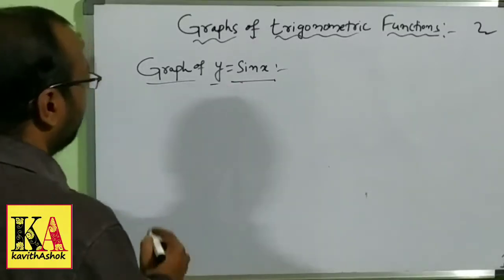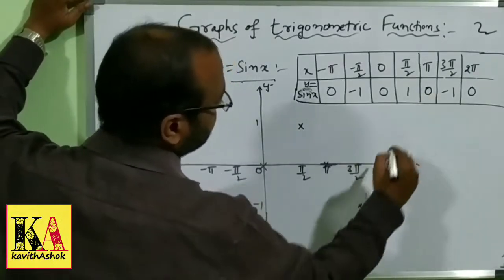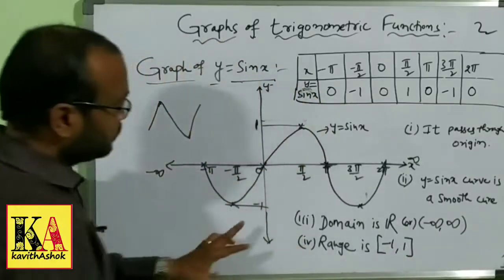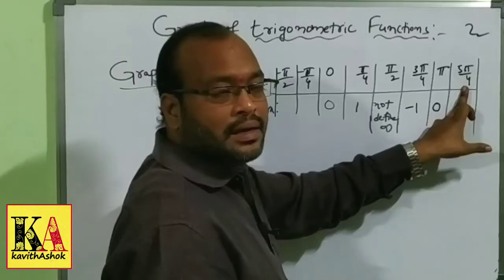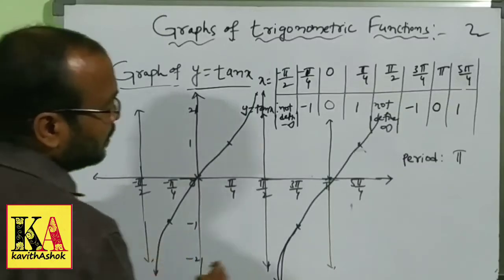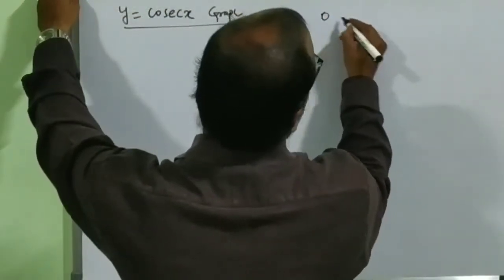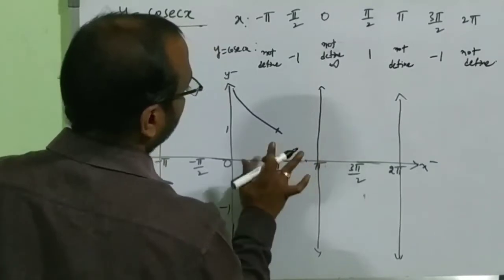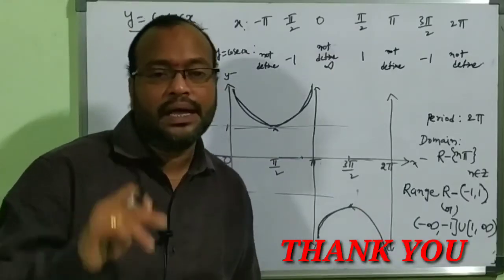GRAPHS OF TRIGONOMETRIC FUNCTIONS FOR XI CLASS//MATHS//FREE MATHEMATICS CLASSES FOR XI CLASS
Kavithashok Educational and motivational channel is specifically designed to develop the students from basic level in mathematics... In this particular video we explained the GRAPHS OF TRIGONOMETRIC FUNCTIONS FOR XI CLASS//MATHS//FREE MATHEMATICS CLASSES FOR XI CLASS..In this we explained how to calculate Domain,Range and period of the trigonometric functions... watch the complete video along with remaining parts... thank you to all.